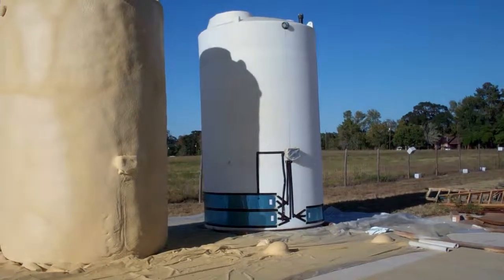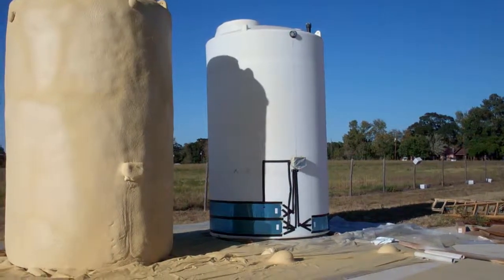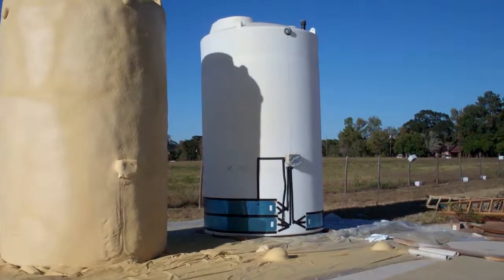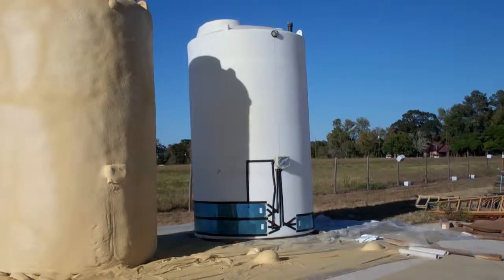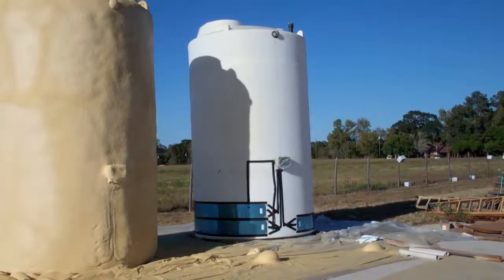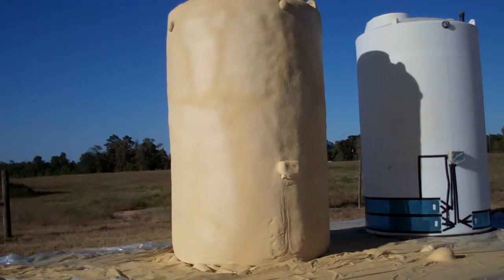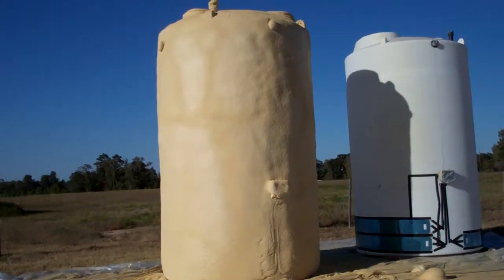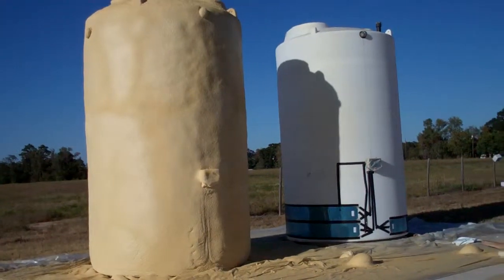6,000 gallon Vertical Tank 1.9 s.g. Heat Traced & Foamed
Sievers Poly Tanks, LLC specializes in designing and building modified production and custom polyethylene HDPE tanks. No matter what size or shape tank is required, we can build it. If no production tank fits your needs, we can design and mold any tank configuration to accommodate special needs. Tanks can have heat tracing and foam applied to withstand all weather conditions.

We also carry secondary containment tanks, elevated storage tanks, chemical injection tanks, water tanks, used totes (225, 275, and 330 gal), used barrels (55 gal metal and 30 & 55 gal plastic), and used poly tanks in various sizes. Our production tanks can be molded from 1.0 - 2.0 specific gravity, and even thicker depending on application.

We are also distributors of Banjo Liquid Handling fittings, couplers, and valves.

for more information and pricing.